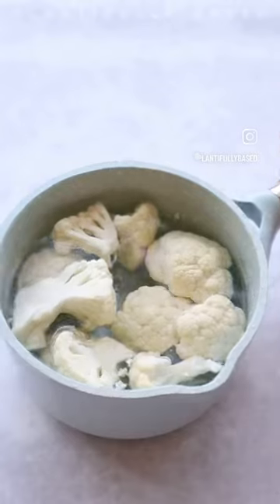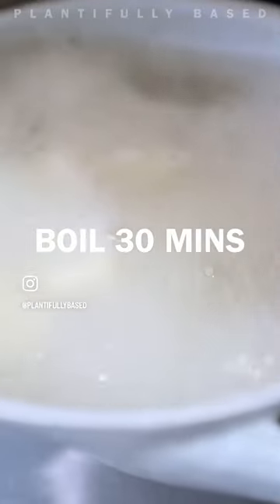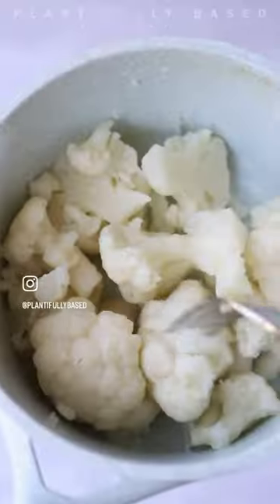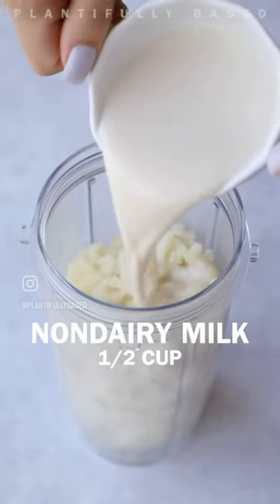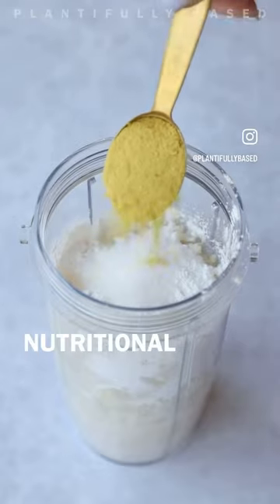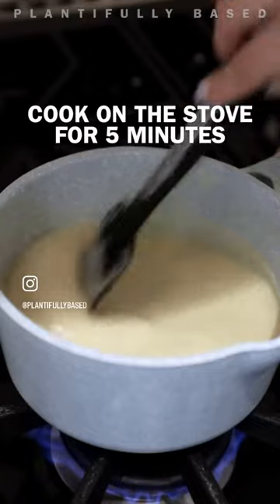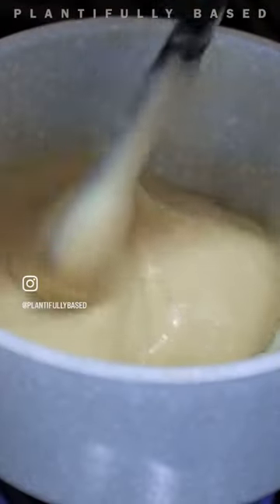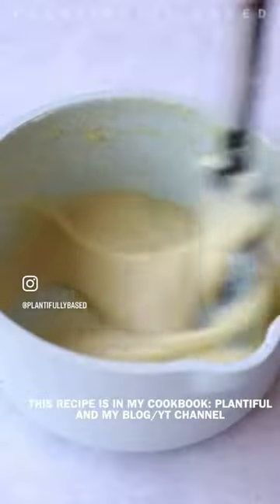CAULIFLOWER made into vegan CHEESE